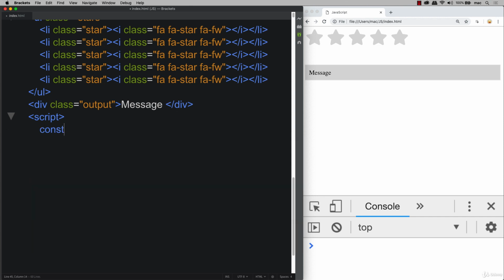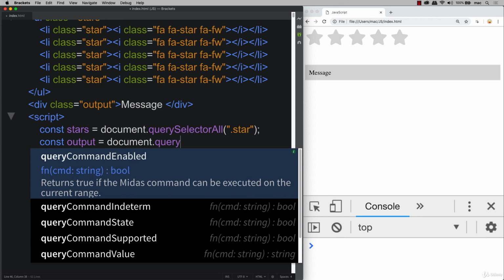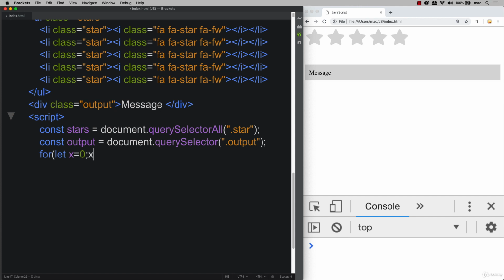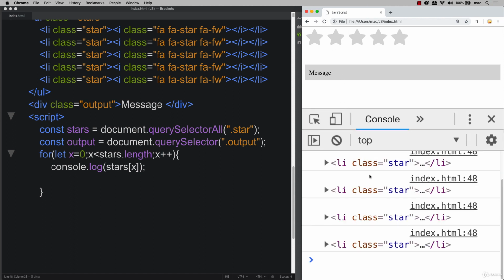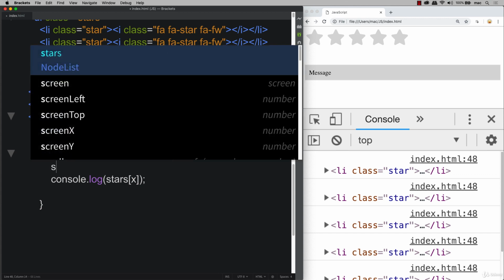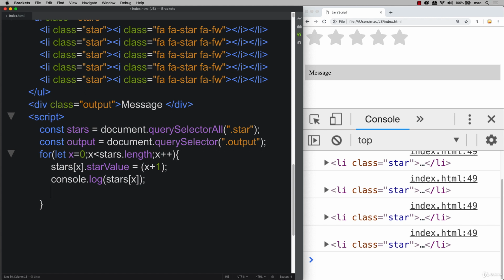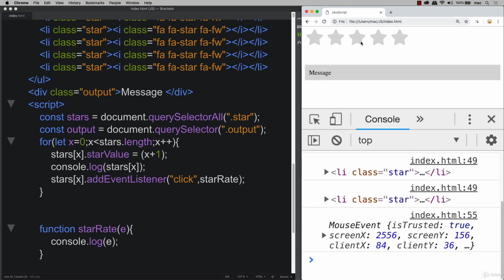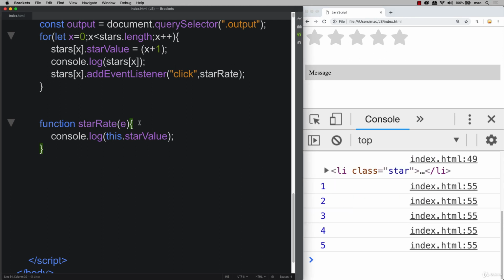55 Modern JavaScript 33 003 Add Event Listeners